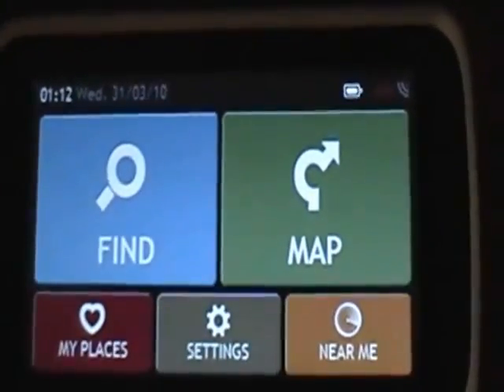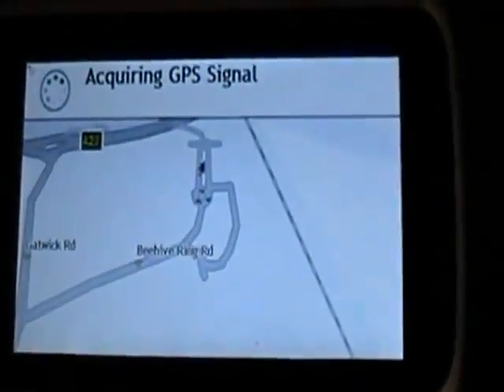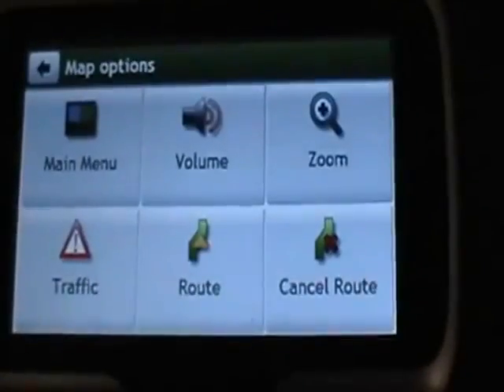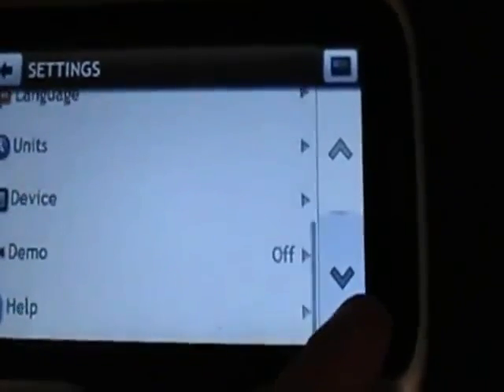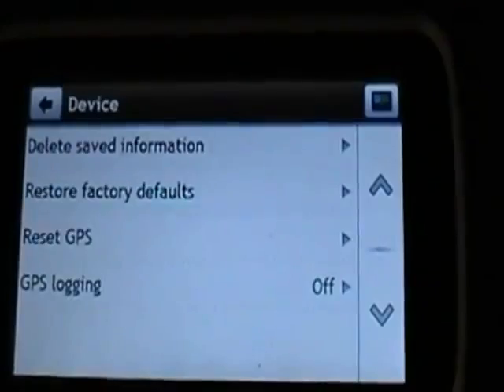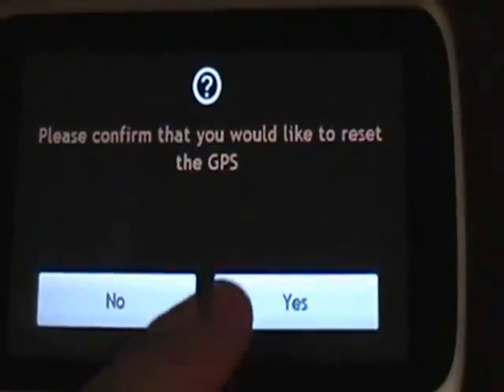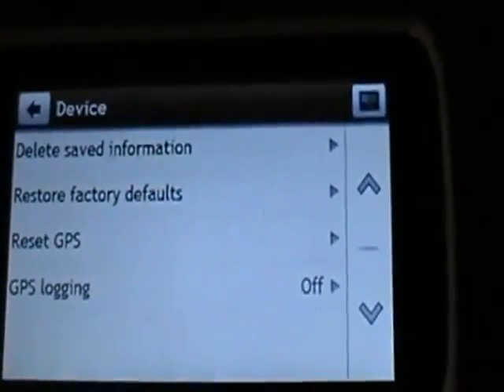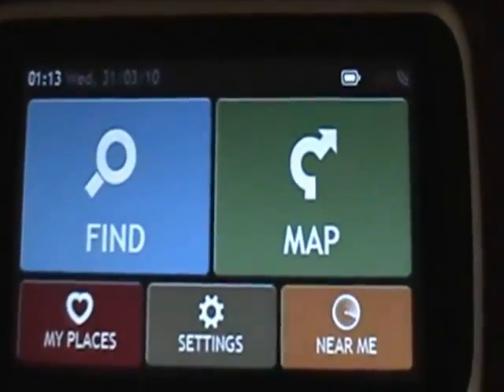Mio Spirit 2010 and 2011 Reset GPS Navman Spirit 2010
How to reset the GPS on your Mio Spirit or Navman Spirit 2010, 2011 and 2012 device
Reset GPS on your Mio Spirit. If the GPS is slow, lagging behind or showing aquiring GPS signal, then reset your GPS to fix.
To reset the GPS from the main menu:
1. Tap on 'Settings'
2. Scroll down and tap on 'Device'
3. Tap on 'Reset GPS'
4. Tap on 'Yes'
Now leave with a clear view of the sky for up to 10 minutes. If this does not fix then call Mio Technical support 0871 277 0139